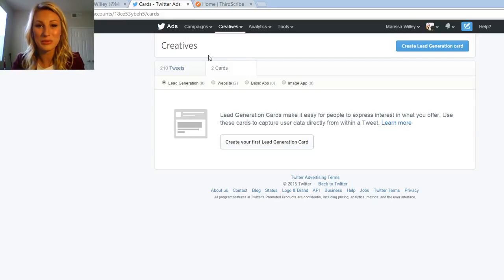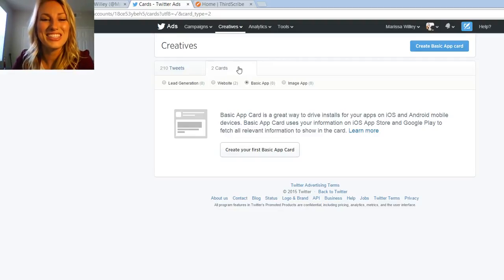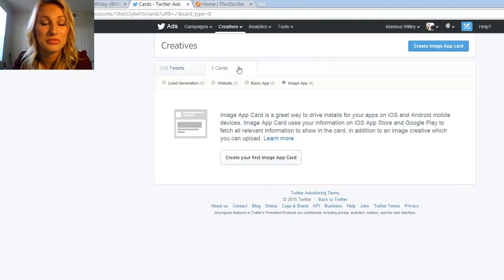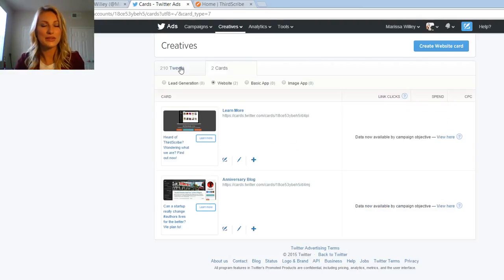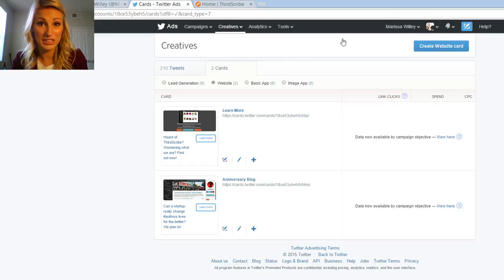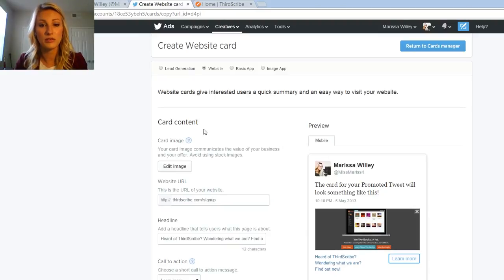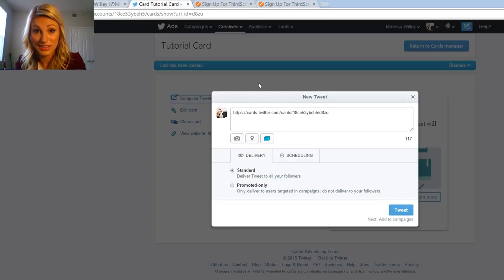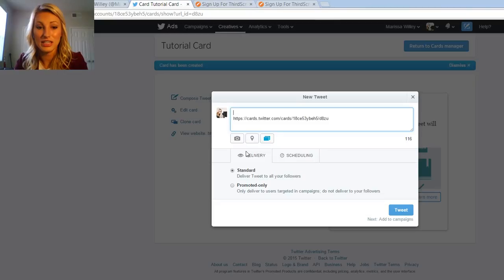How to Create a Twitter Card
This is a tutorial for how to make Twitter cards, or Twitter website cards. The video is directed towards writers and authors, but the information can be useful to anyone!